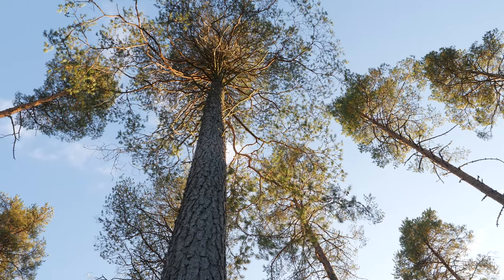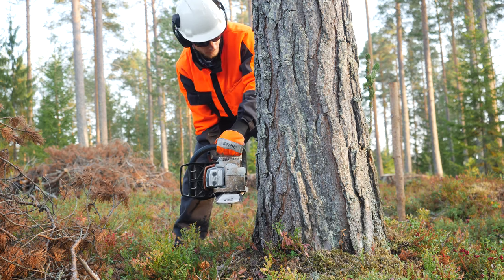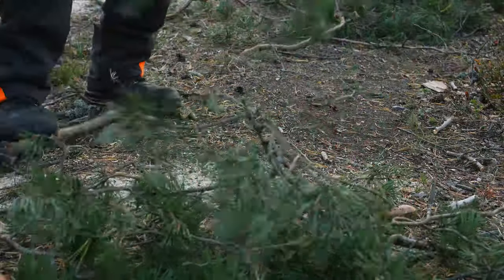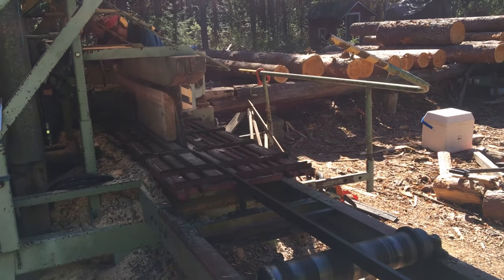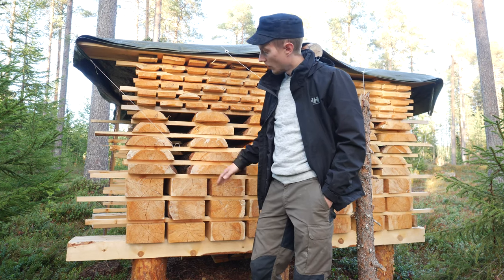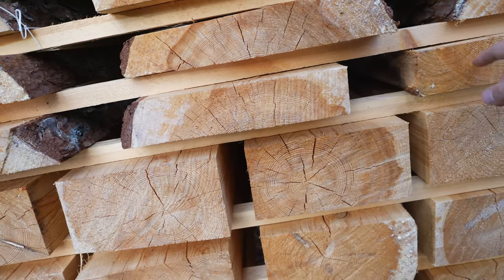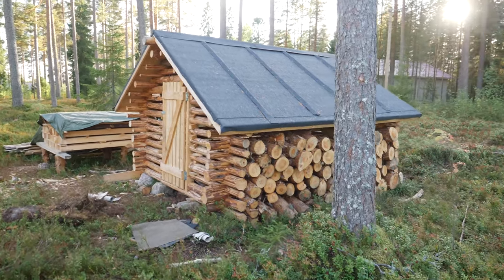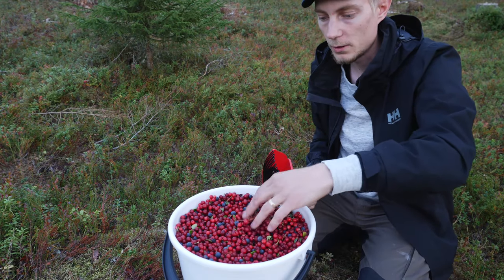Project Log Cabin | making logs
Starting my log cabin project.